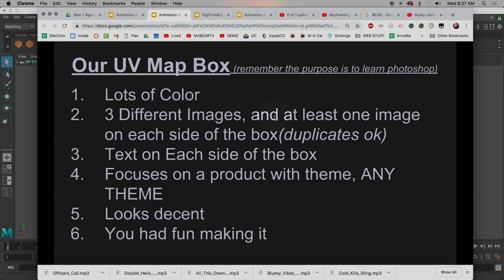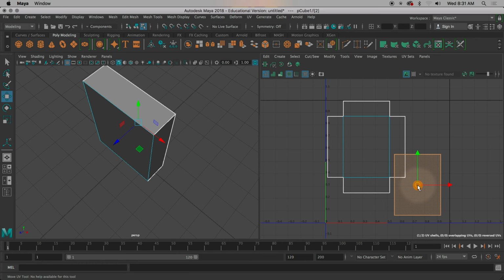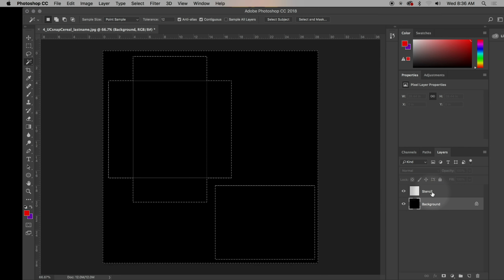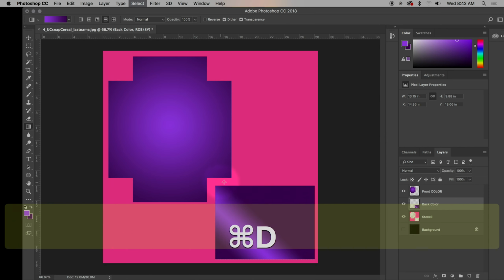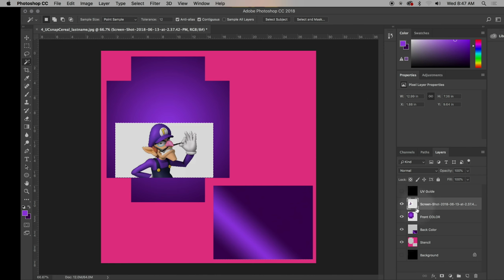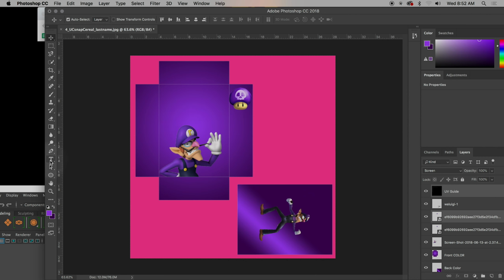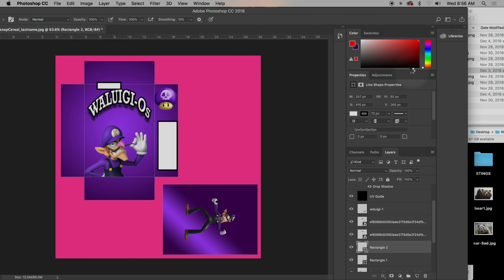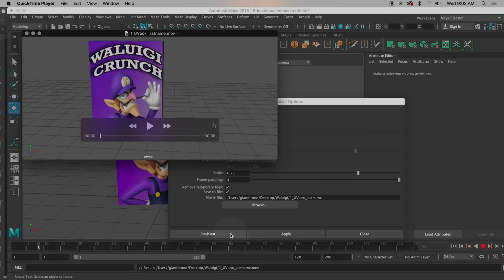Cereal Box: Rush Demo; Digital 3D Modeling & Animation